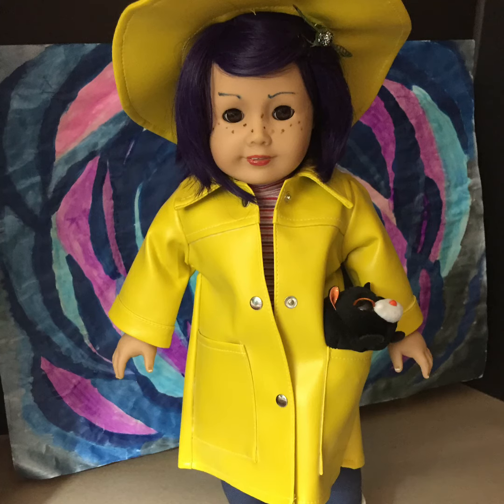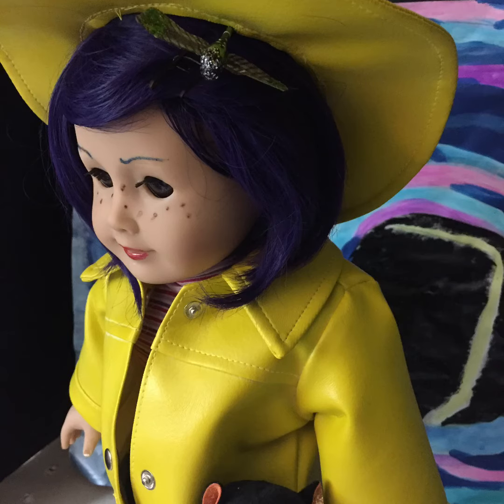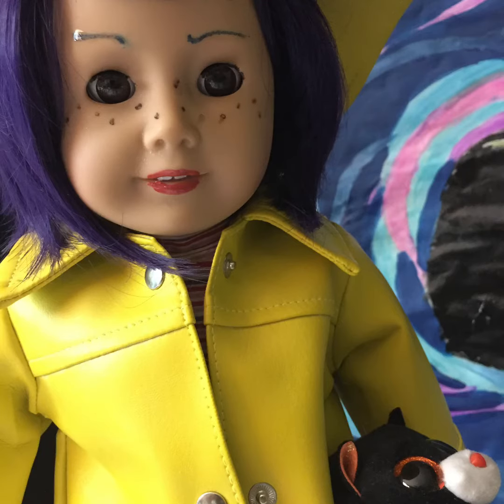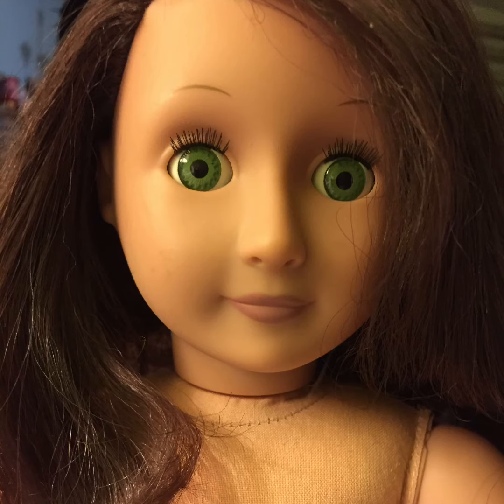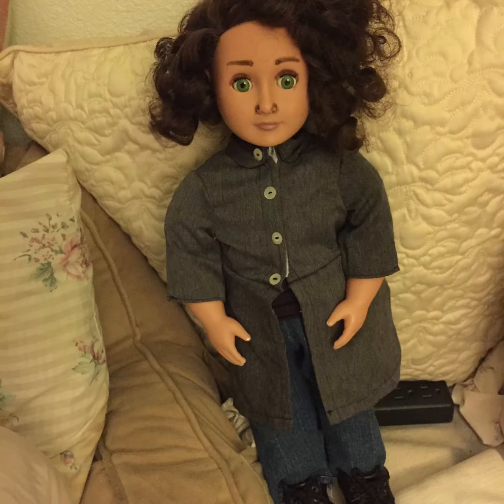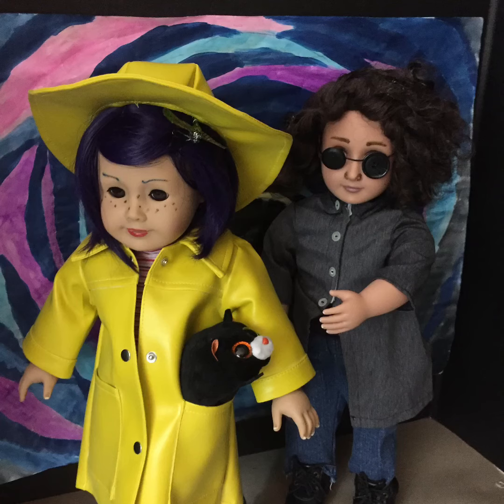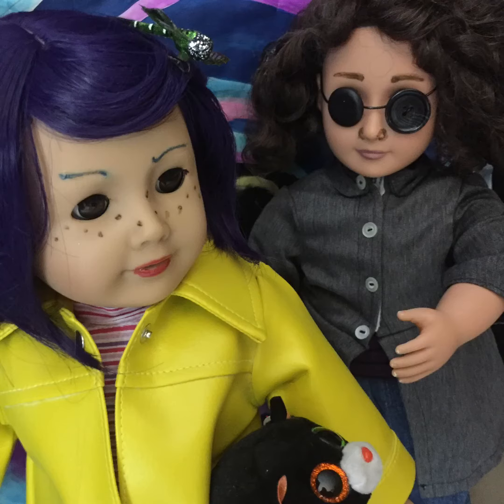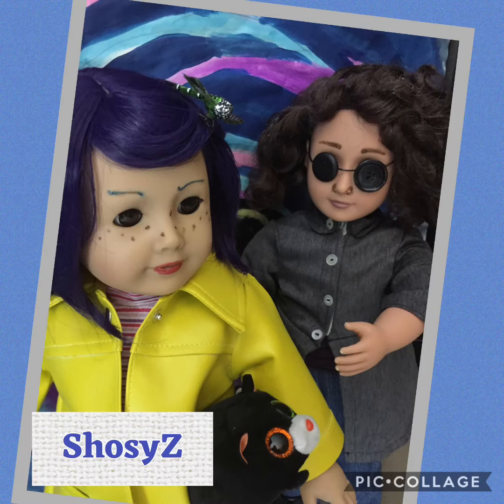Coroline & Wybie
This my version of bi-racial Coraline & Wybie Dolls.
These are both rescued dolls, so they are what I had to work with.
I enjoy stretching skills to accomplish something different.